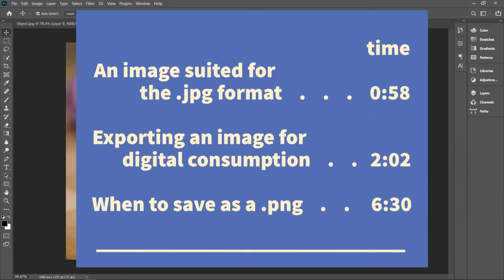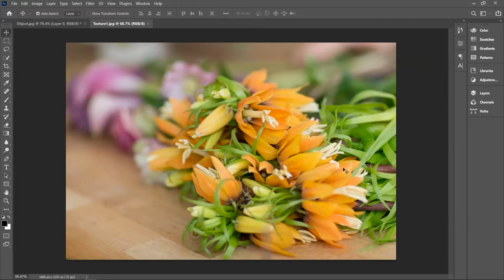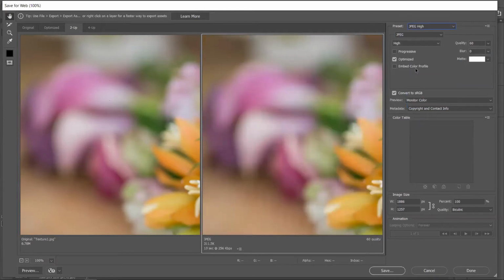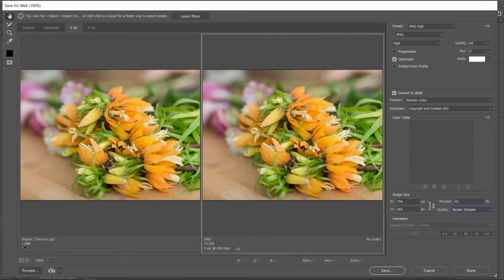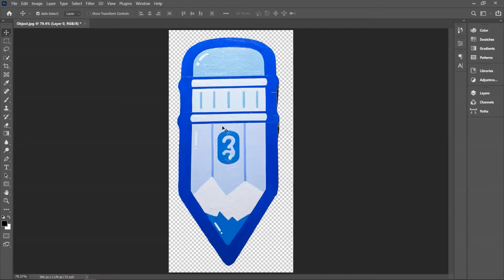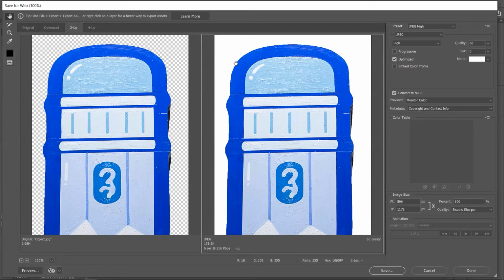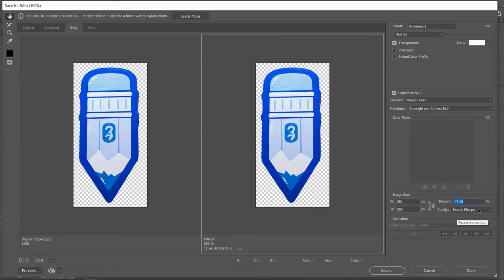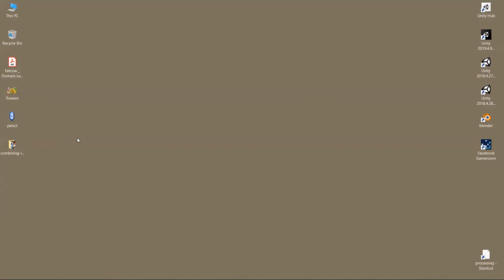Photoshop Export as JPG or PNG